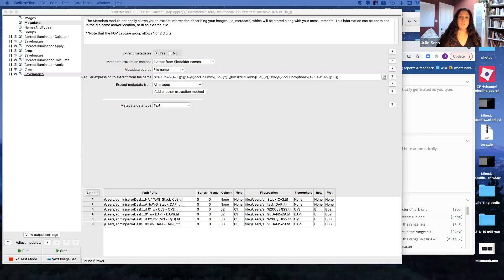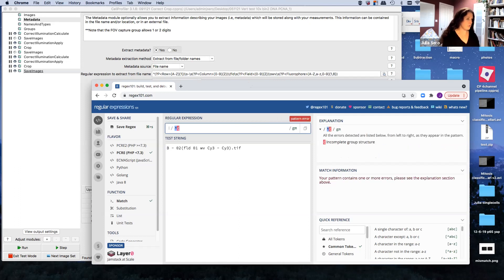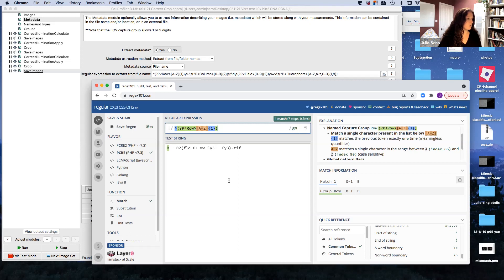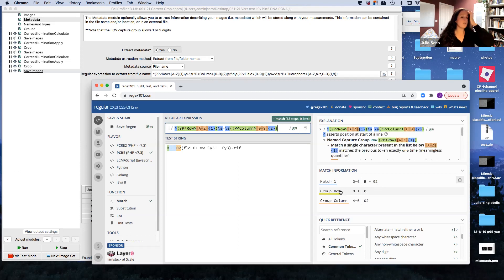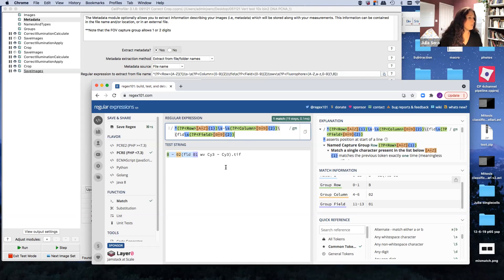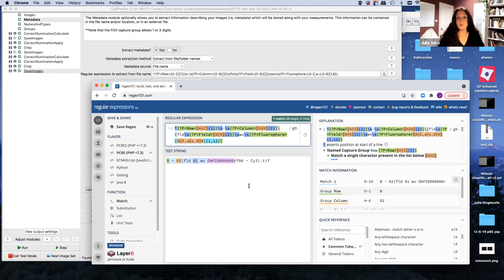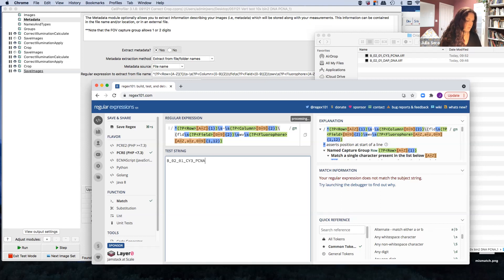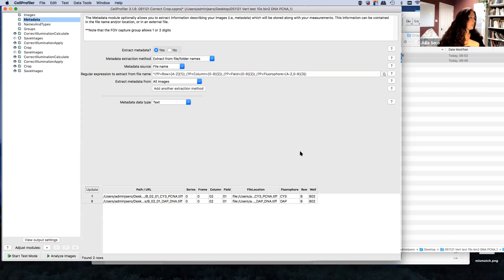Extracting Metadata from file names - the magic of Regex for CellProfiler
This video explains how to use Regex - Regular Expressions - to pull out information from file names and, specifically, how to use Regex and metadata to load files into CellProfiler. Regex can also be used in ImageJ/FIJI and other programs.

Knowing Regex will also help you think about how to systematize your file names to make them easier to use and organize in general.

This explainer is a by a biologist, for computer newbies - no coding experience necessary.